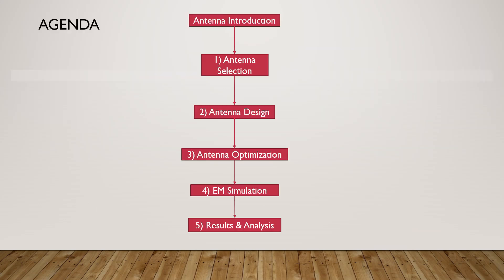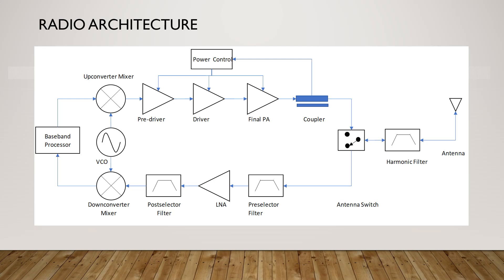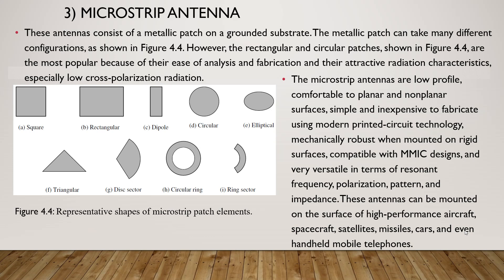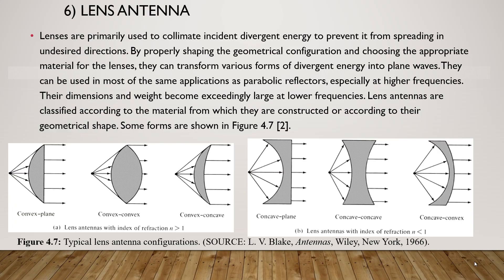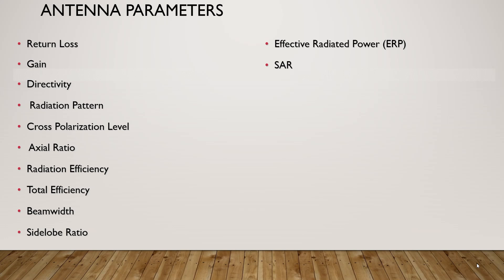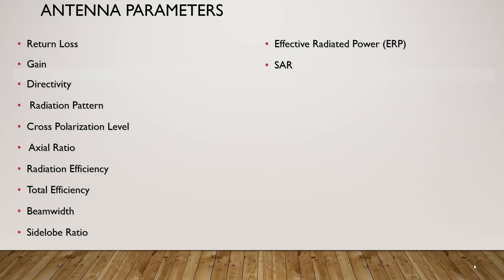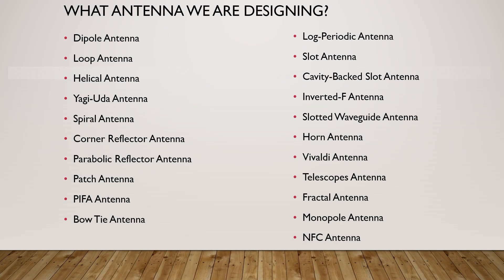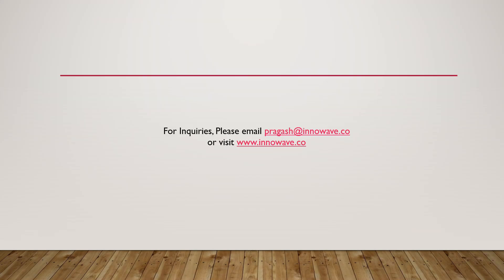Tutorial 15 : Design and Optimization of a 4G and 5G Antenna - Part 1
This is a complete design and optimization guide for a 4G and 5G antenna using Keysight ADS. This antenna is implemented on a Rigid Printed Circuit Board (PCB). This is a four-part tutorial series. In the first part of this tutorial series, tutorial 15, the Antenna Introduction, Antenna Selection, and Antenna Design sections will be covered. In the second part, which is tutorial 16, antenna optimization part 1 will be covered. In the third part, which is tutorial 17, antenna optimization part 2 will be covered. In the final part of this tutorial series, which is tutorial 18, Antenna EM Simulation and Results & Analysis will be covered.

Tutorial 1: How to do EM-Circuit Co-Simulation in Keysight ADS for a LNA designed using Altium

Tutorial 3: How to do EM-Circuit Co-Simulation in Keysight ADS for an ISM Band Bandpass Filter

Tutorial 9: Tutorial 9: Step-by-Step Guide to Designing Reactively Matched Power Amplifier for ISM Band - Part 1

Tutorial 12: Step-by-Step Guide to Designing a Low Noise Amplifier for the ISM Band – Part 1

Tutorial 13: Step-by-Step Guide to Designing a Low Noise Amplifier for the ISM Band – Part 2

Tutorial 14: Step-by-Step Guide to Designing a Low Noise Amplifier for the ISM Band – Part 3

Dr. Pragash Sangaran holds a Ph.D. in Electrical and Electronic Engineering and has more than twelve years of experience in hardware, RF transceivers, and embedded product design, as well as product certification. With his nine years of experience in Motorola R&D in the Advanced Technology and Research Team, Pragash brings key knowledge and expertise to his role at Innowave. He holds seven US patents (some of which are pending) and numerous IEEE publications. His work in developing miniaturized devices is key to exceptional and innovative Innowave products.